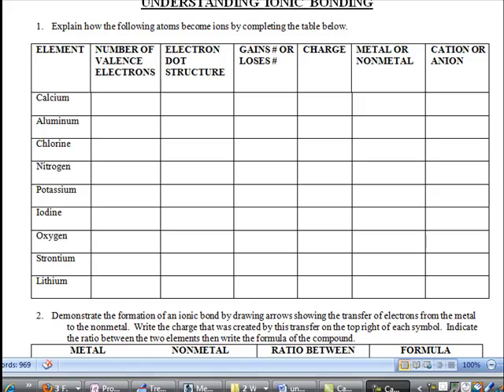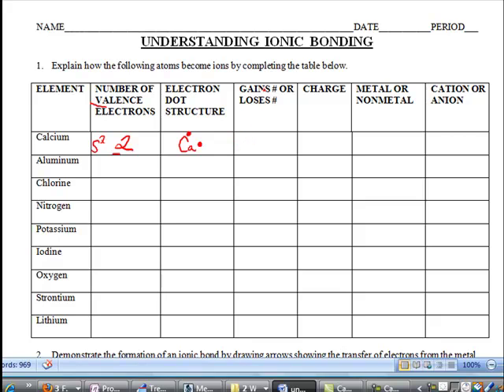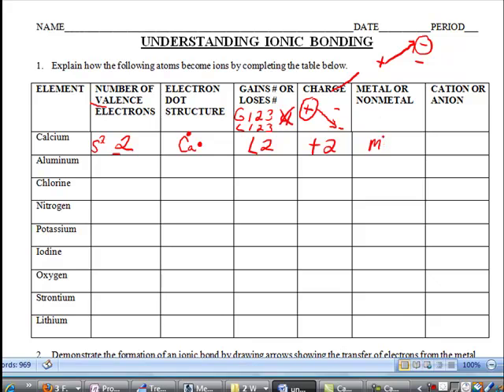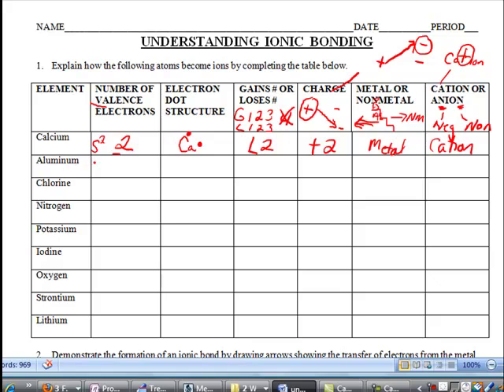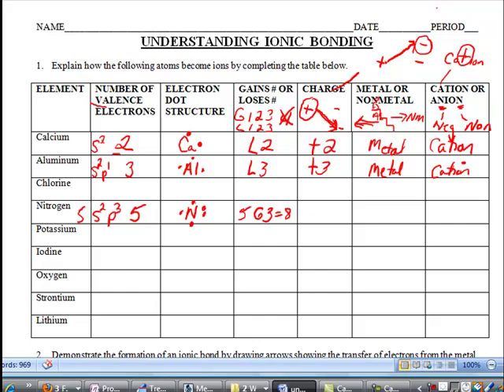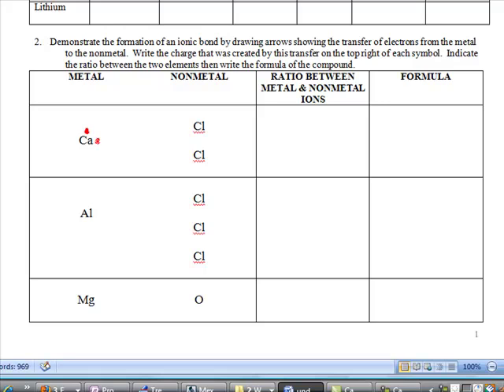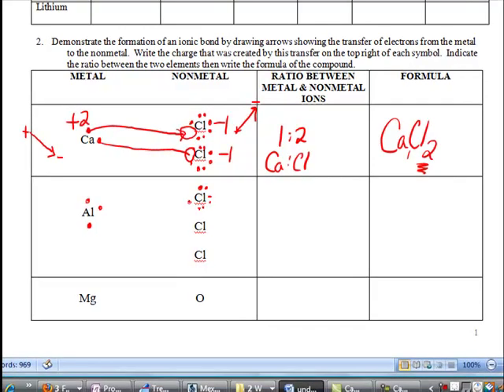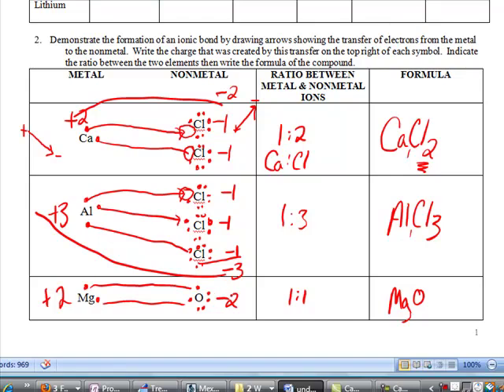Part 1 of Understanding Ionic Compounds HO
First two tables of Understanding Ionic Compounds